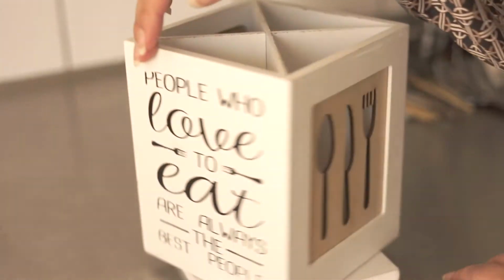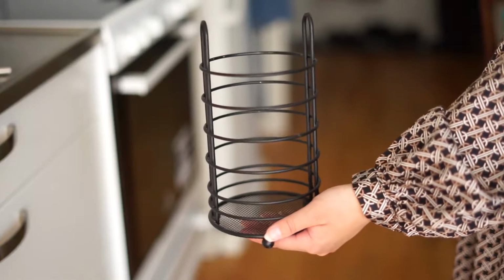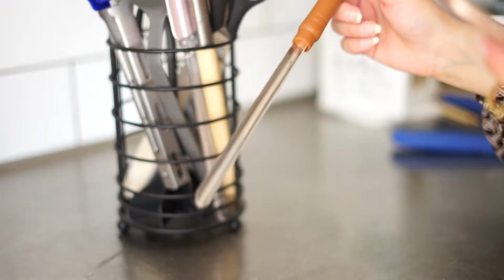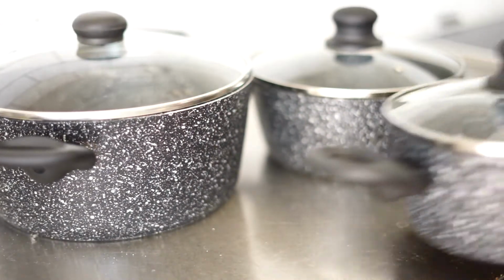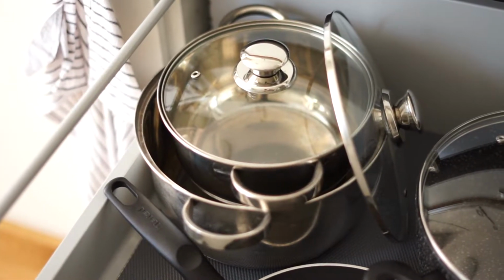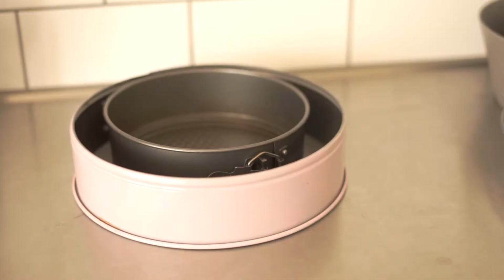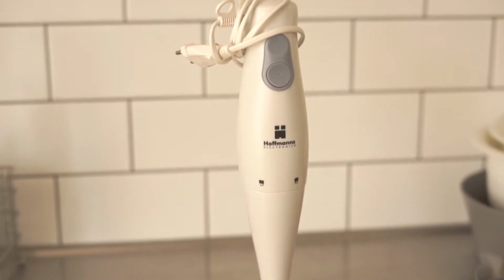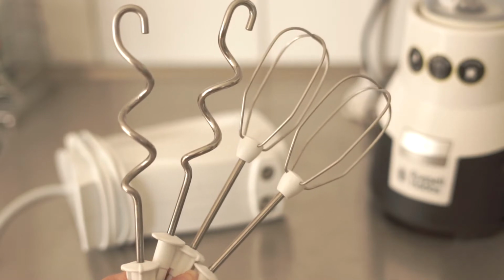The only kitchen tools I own & use | My life in boxes - Episode 3 | Minimal consumption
Assalam alaikom!

This is the third episode of my series "My Life in boxes", where I share my unstable lifestyle and how I went from over consumption to minimal consumption.

Read/listen to my BlogPod:
BlogPod:

Support the muslim community, share your favorite stores and find new muslim owned businesses: